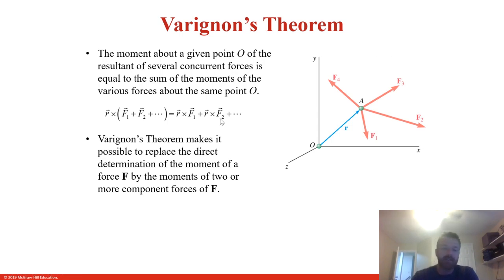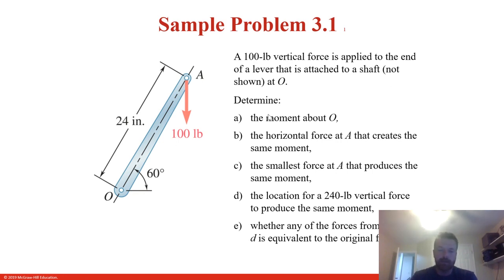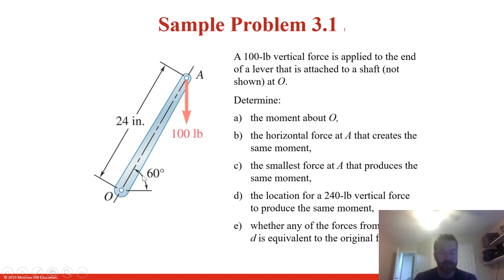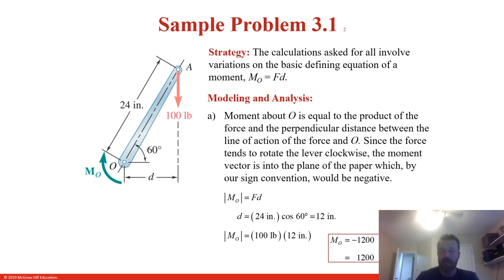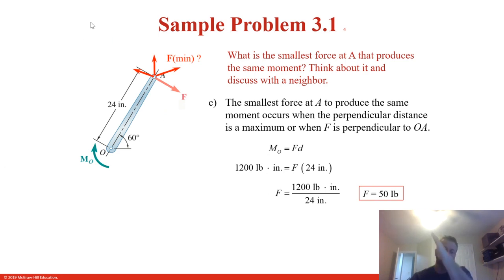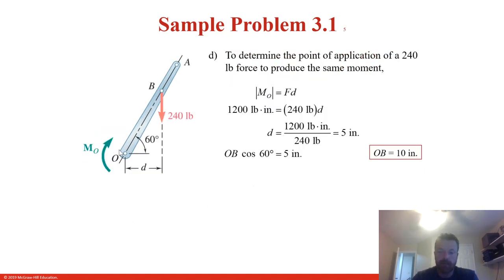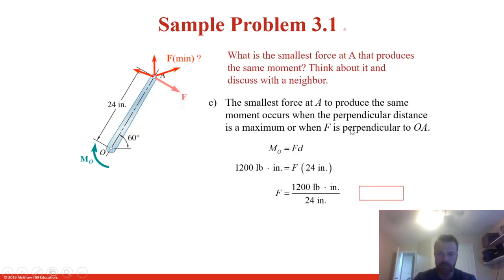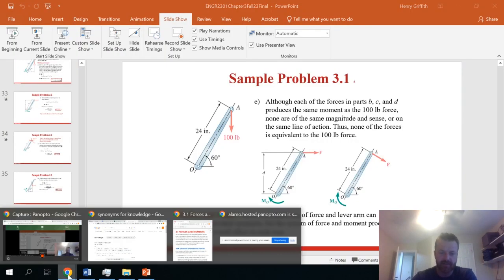Chapter 3 Module 7: Additional Cross Product Content